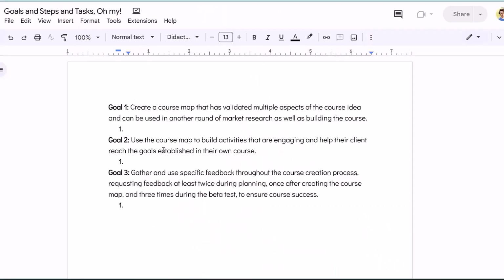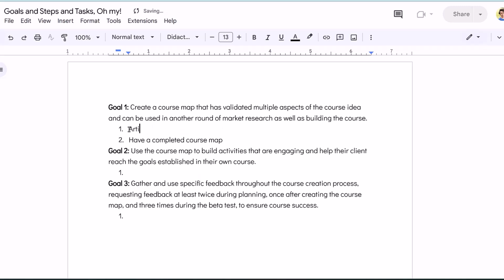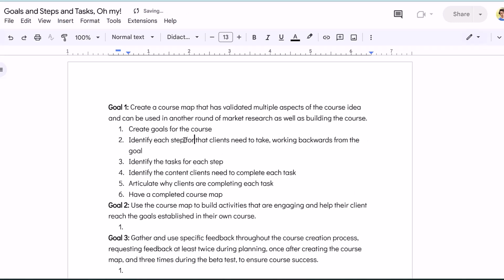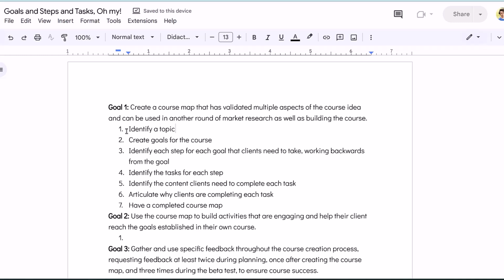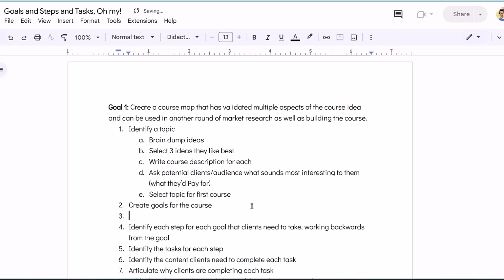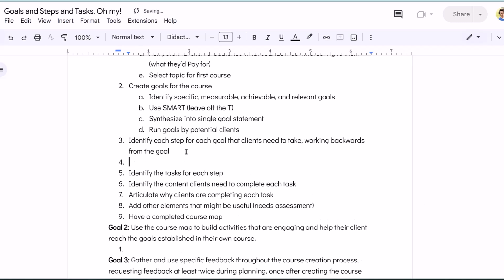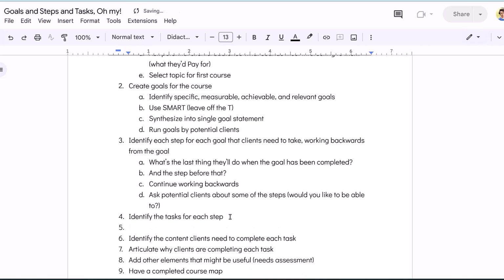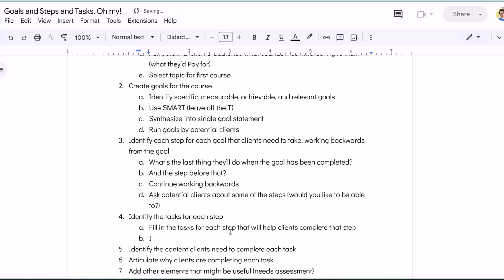Your Course Outline is Broken (Here's Why)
Want to make planning your online course easier? Start with steps and tasks. This video walks you through creating a course outline to use for a course map.

0:00 What's the make it or break it step in course creation?
1:02 Example of working backwards
3:11 Working with more than one goal